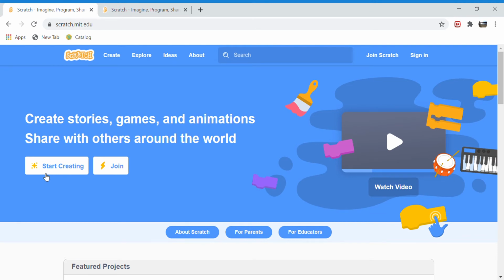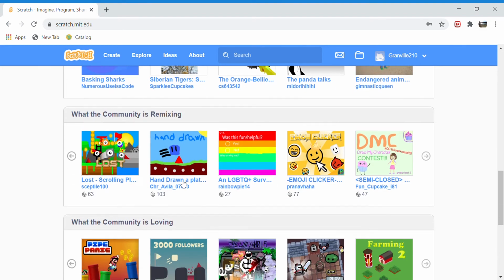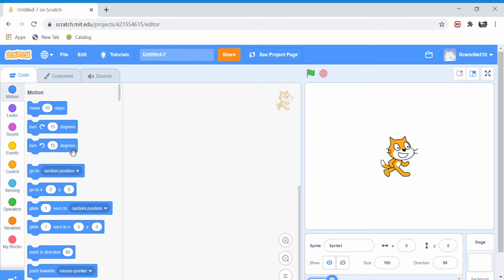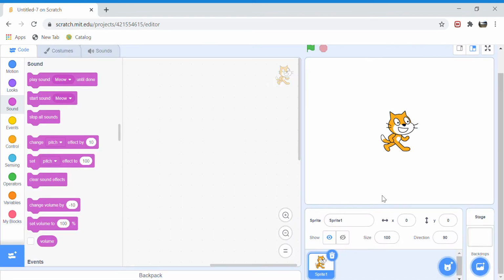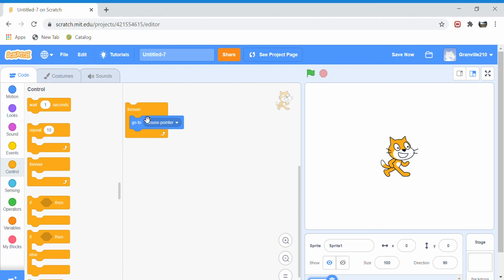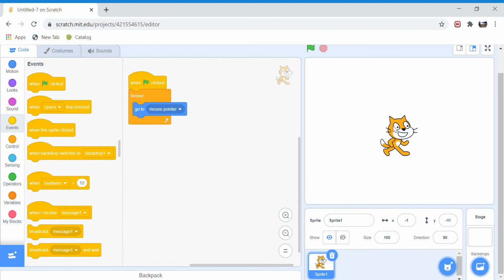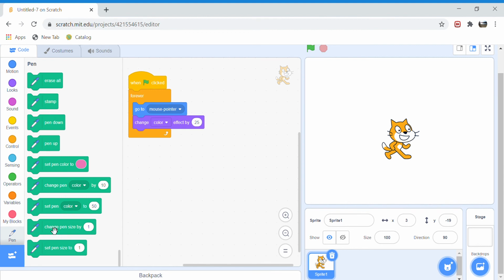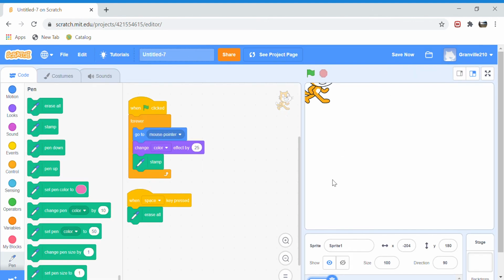Kids Tech Time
Let's learn about Scratch how to code rainbow cats using this FREE program!